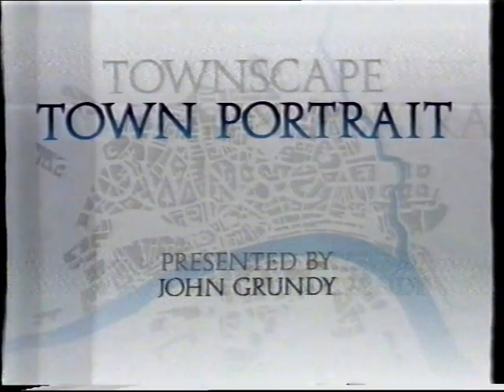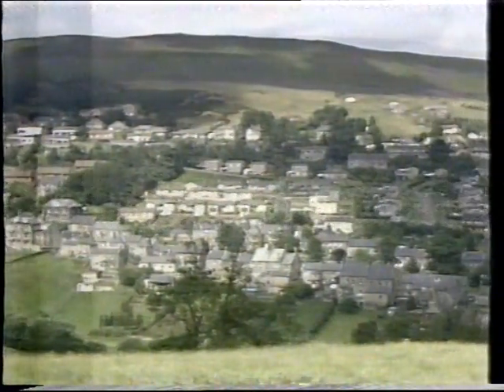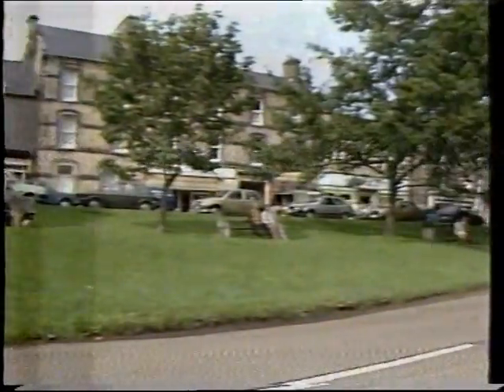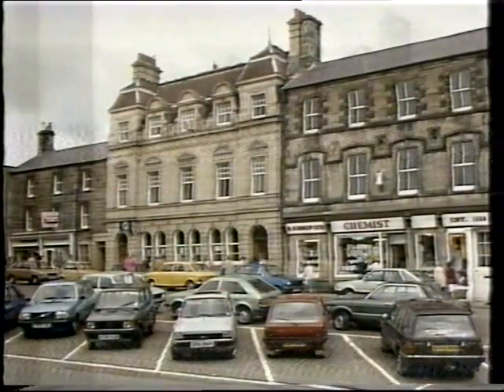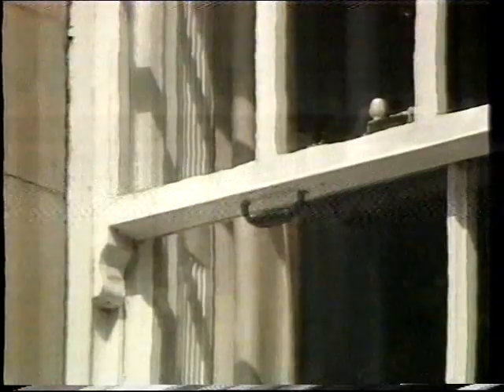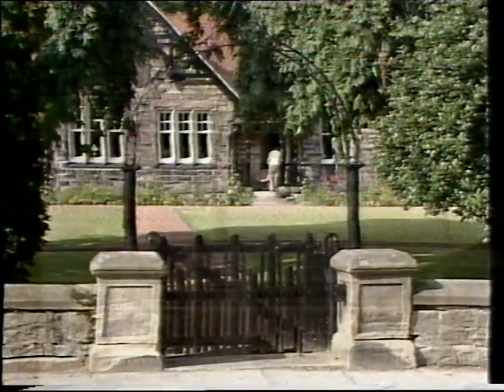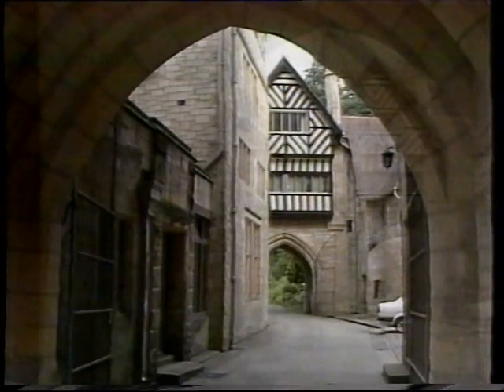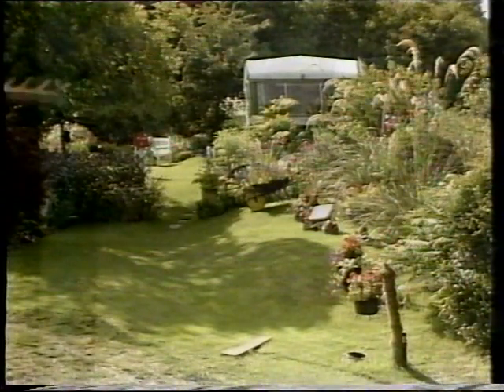Town Portraits - Rothbury BBC2 1988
but from an early 90s repeat.